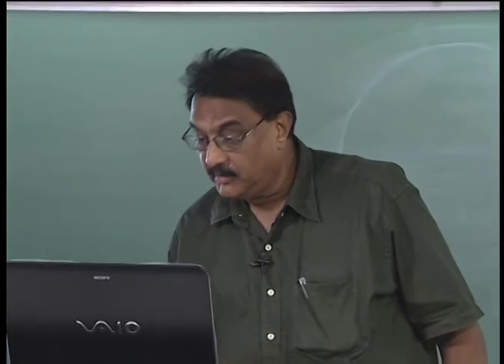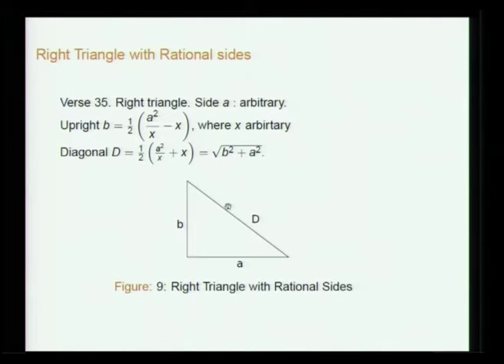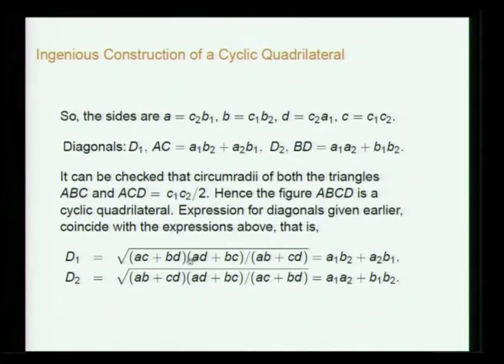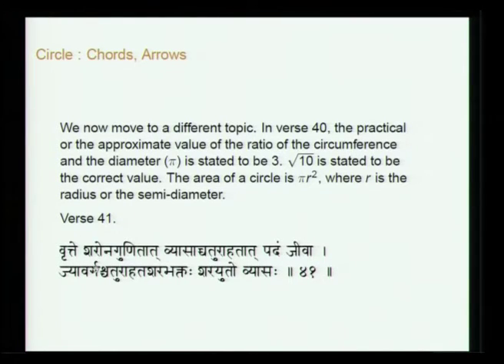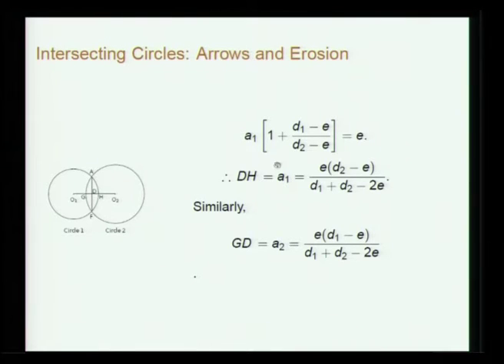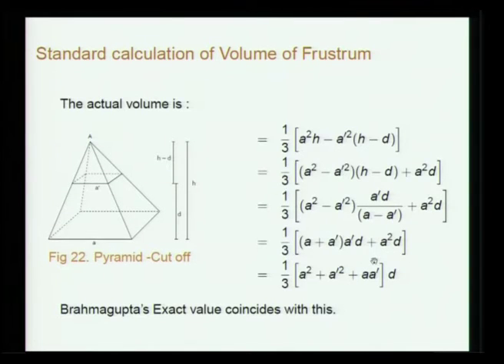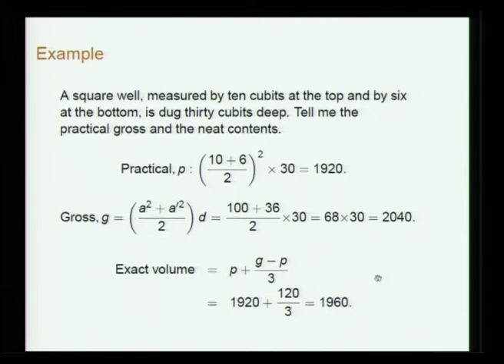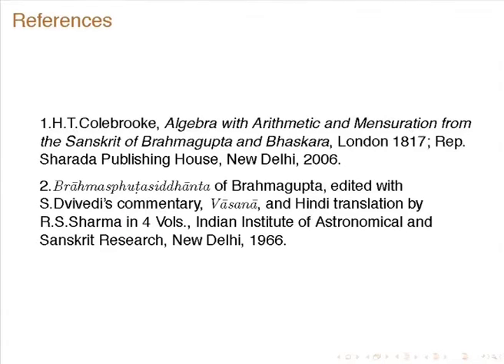lec 12 1